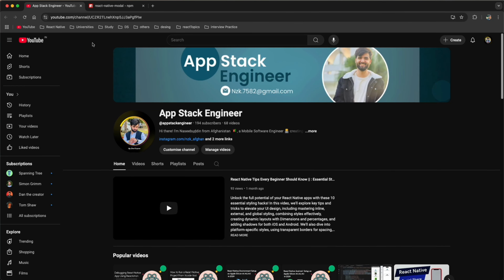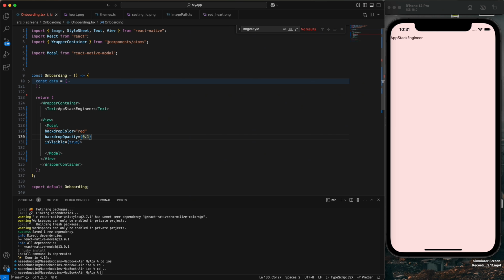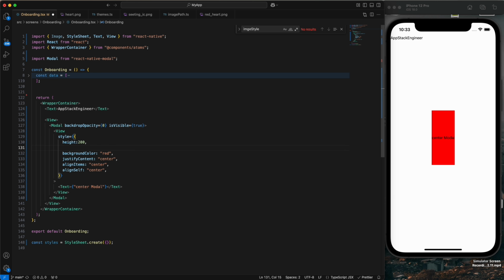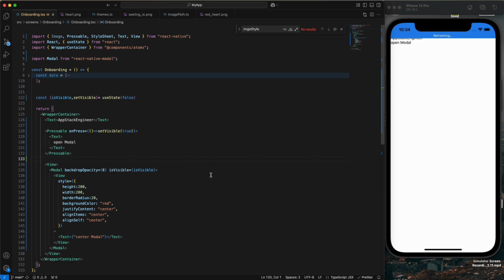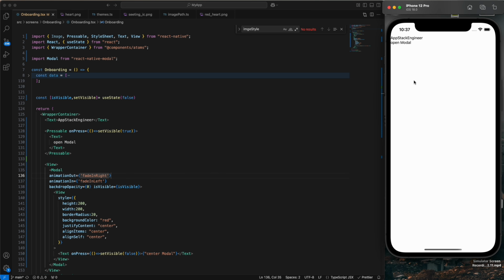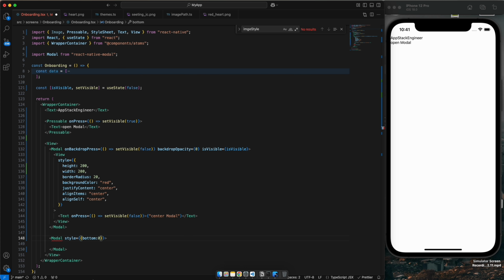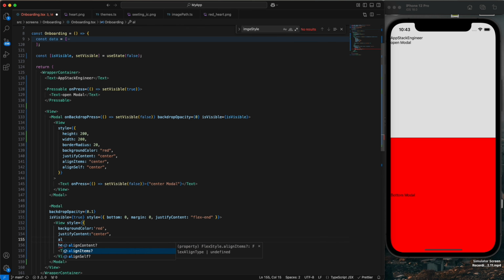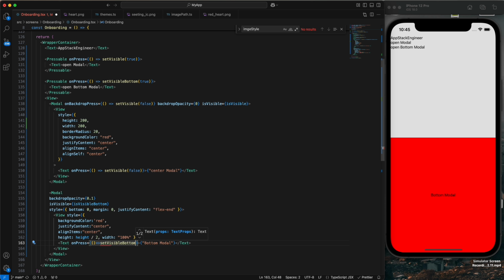React Native Tutorial Modal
In this video, I will explain everything about React Native Modal, including all its props with practical examples. 🚀 You’ll learn:

✅ How to use the built-in React Native Modal
✅ How to customize it with different props
✅ How to create a centered modal
✅ How to open a modal from the bottom
✅ How to use react-native-modal for advanced features

Whether you're a beginner or an experienced developer, this guide will help you master modals in React Native.